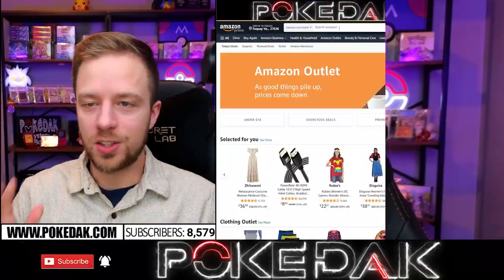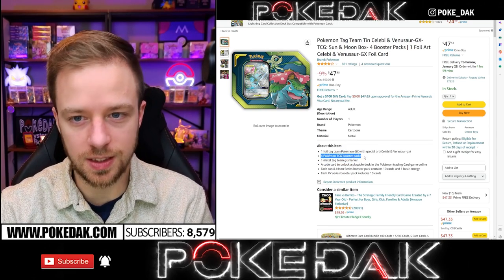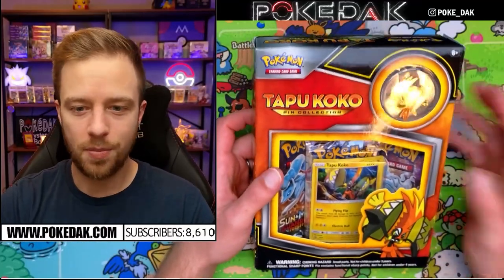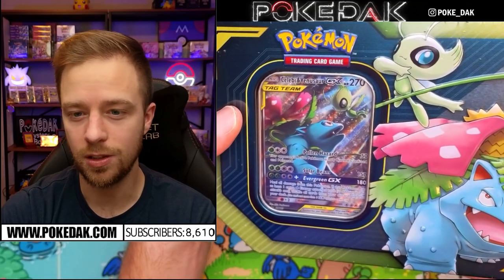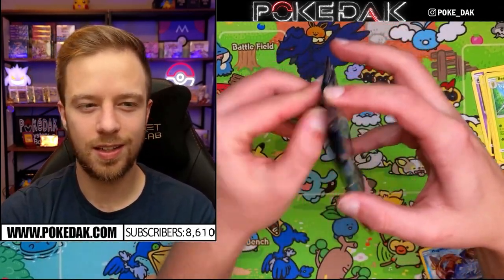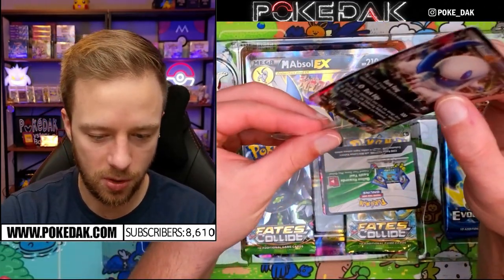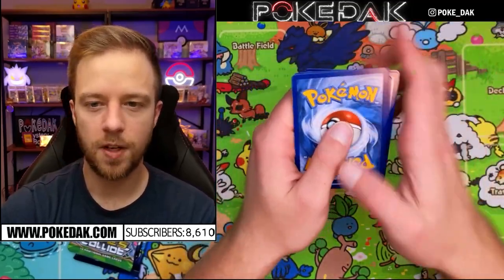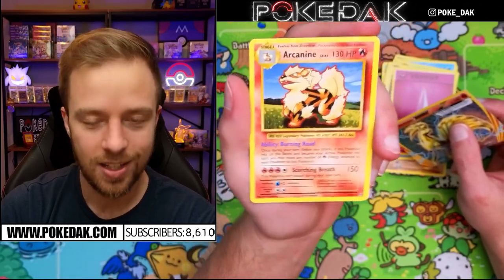Buying Pokémon Cards on Amazon (Scam!?)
Welcome to the greatest, most interactive Pokemon and TCG Opening Channel on YouTube!